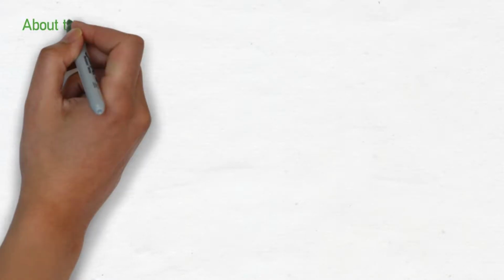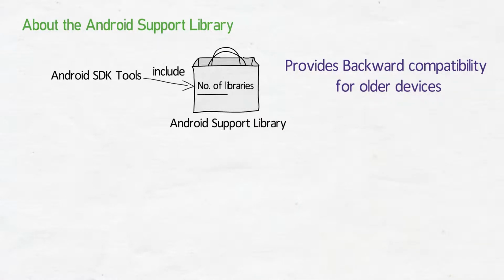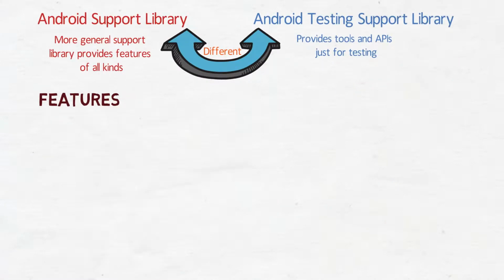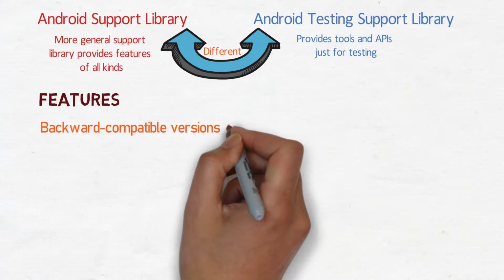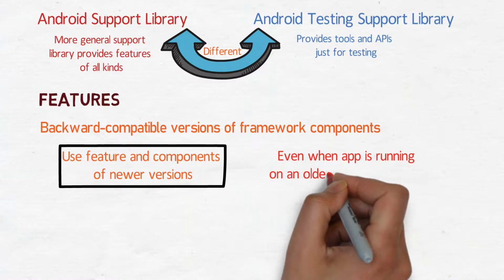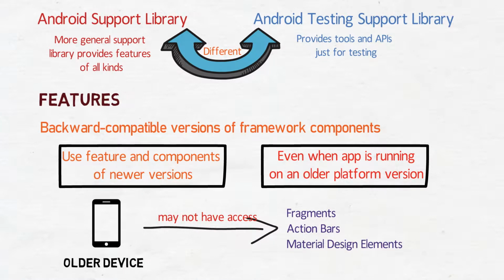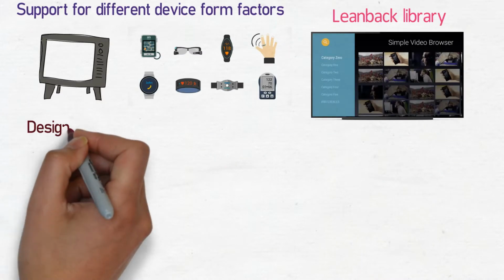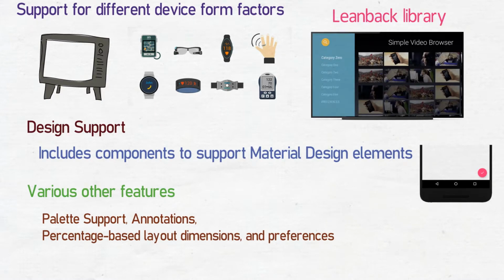#80 Android Support Library Part 1 | What is Android Support Library and what are its features?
A simple animated video which explains what is Android Support Library and what are its features. Some features explained are: Backward-compatible versions of framework components, Additional layout and UI elements, support for different devices, design support and various other features such as palette support, annotations, etc.